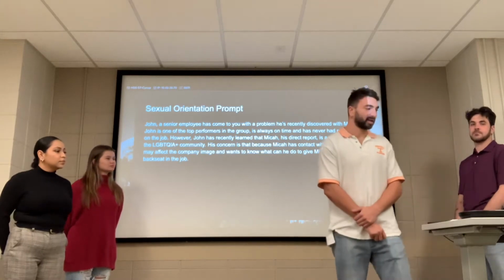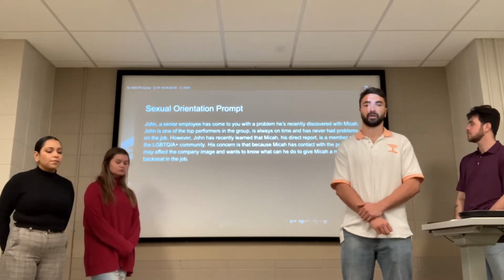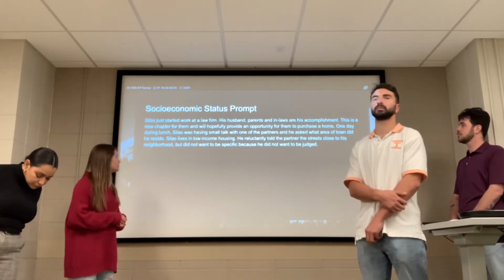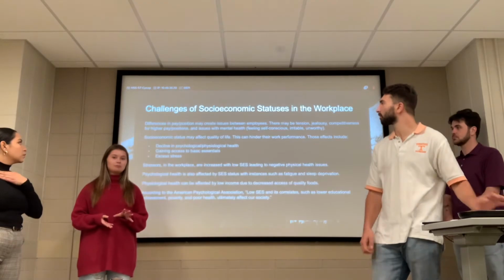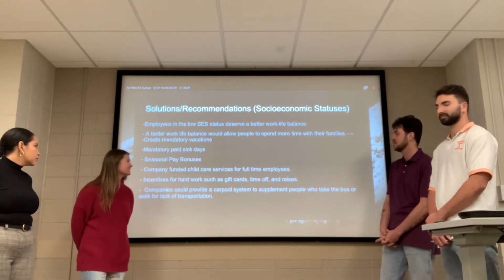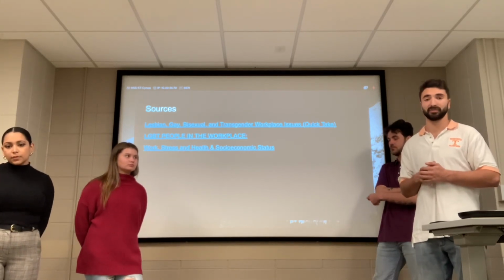Coun 404 Final Project : Socioeconomic Status and Sexual Orientation